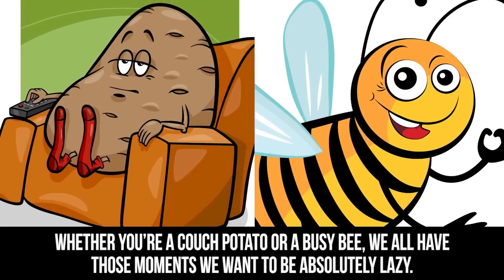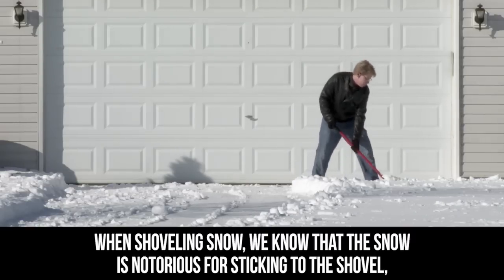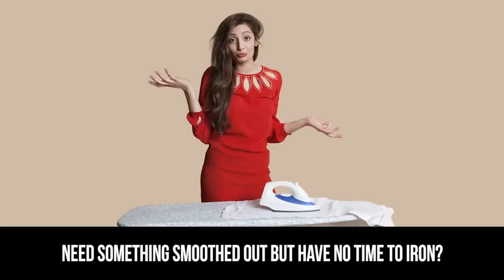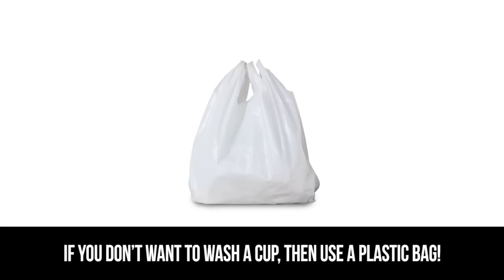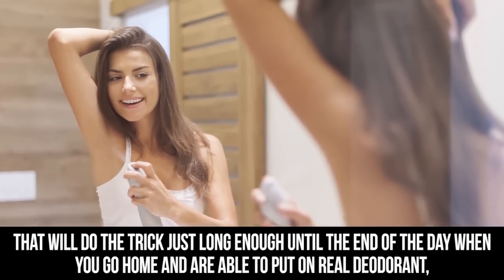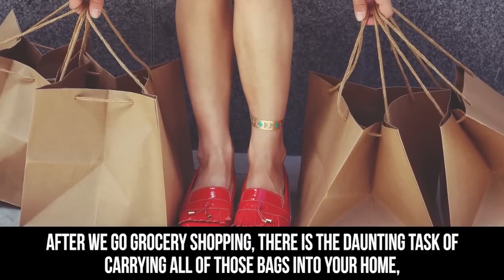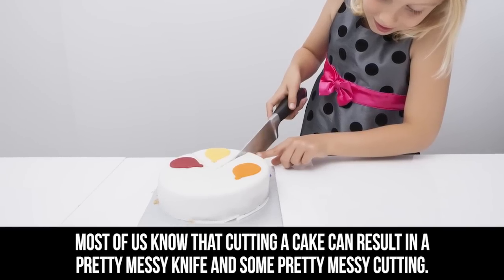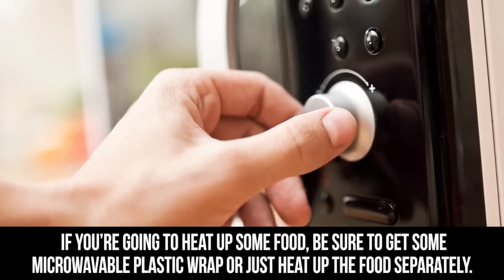10 EASY HACKS For When You're TOO LAZY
10 simple to do lifehacks for lazy people. Check out this how- to!